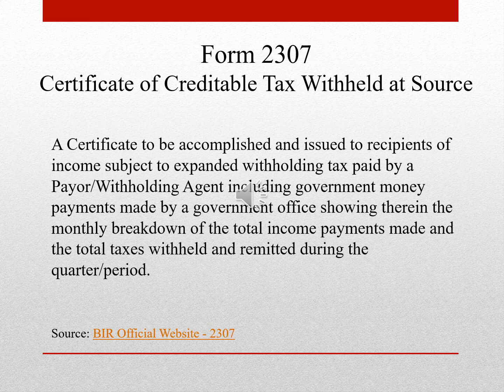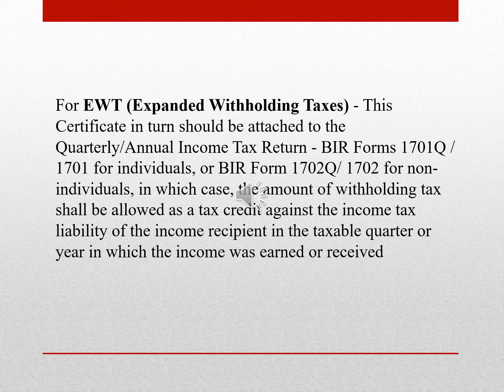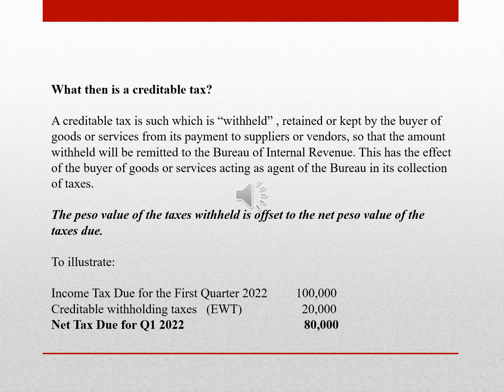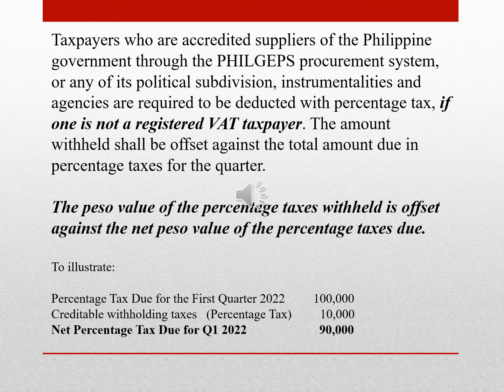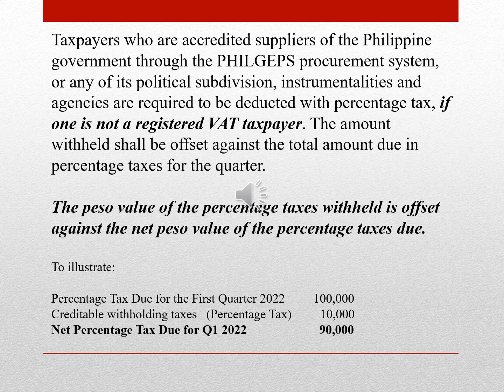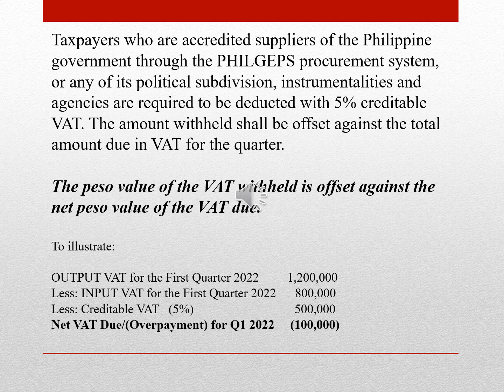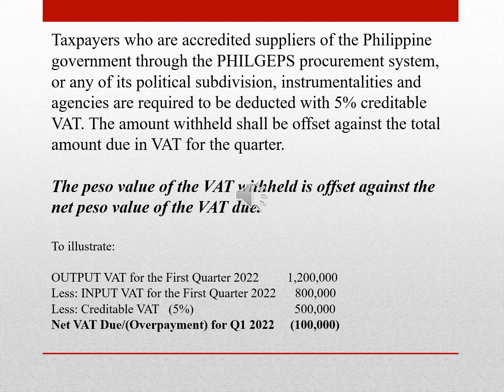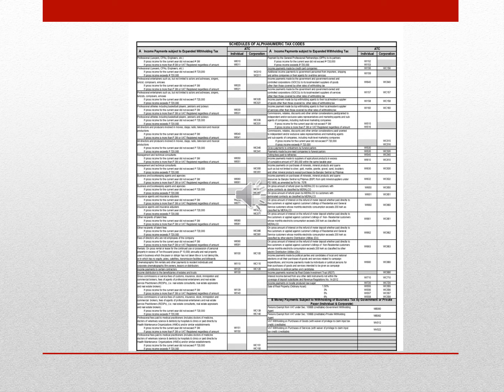How to read BIR Form 2307: Basic Concept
Certificate of Creditable Tax Withheld at Source

A Certificate to be accomplished and issued to recipients of income subject to expanded withholding tax paid by a Payor/Withholding Agent including government money payments made by a government office showing therein the monthly breakdown of the total income payments made and the total taxes withheld and remitted during the quarter/period.

Do not be confused with the unfamiliar terminologies in Philippine Taxation. This tutorial aims to verbalize the concept of a tax credit, simplified to have the untrained taxpayer get a glimpse as to how, what, why and how is this related to the total amount of taxes due in a given accounting period or cycle.

Blooper: I said in jest, should have been "in passing" or "the gist" but I don't want to edit this out na. This is not a prank :D